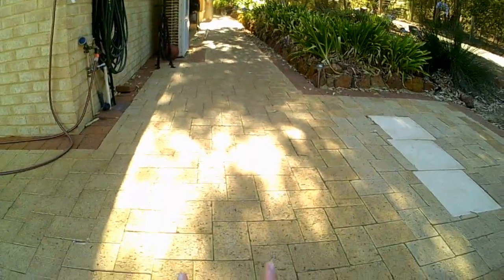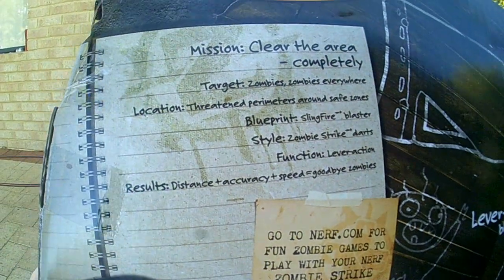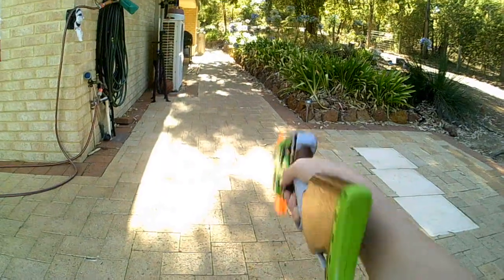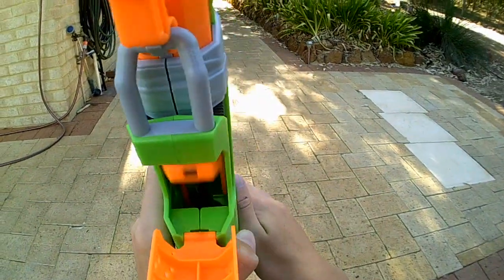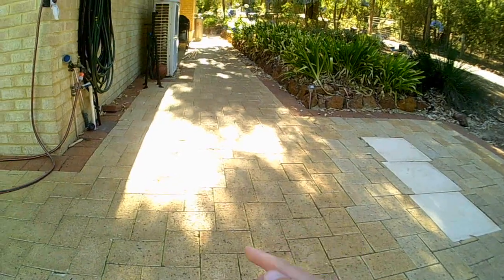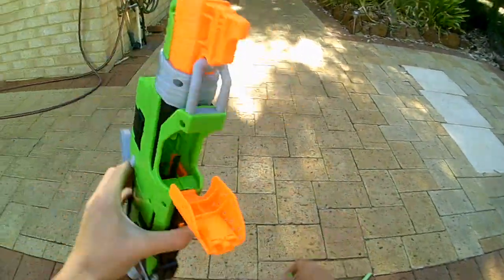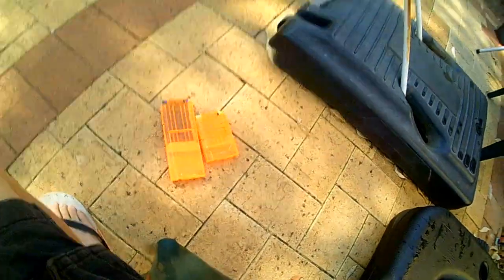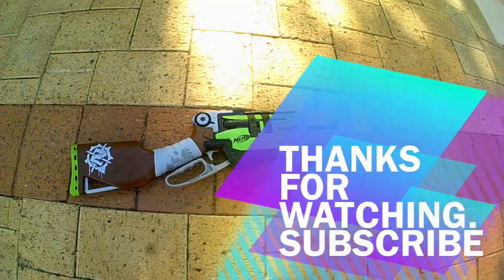Nerf ZombieStrike Slingfire Review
Hey, this is a review i've been waiting to do for a long time. Today, it is the Nerf Zombiestrike Slingfire. Hope u enjoy.